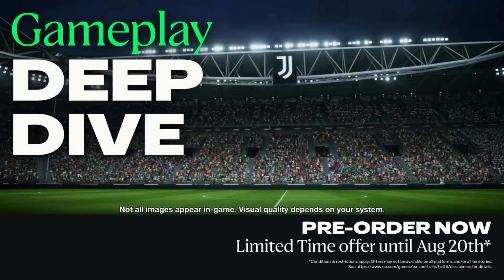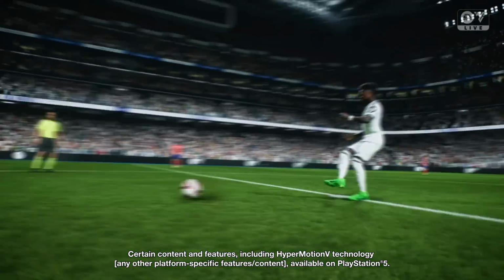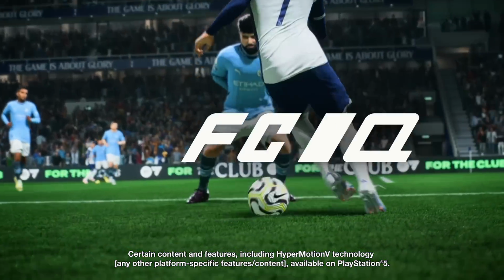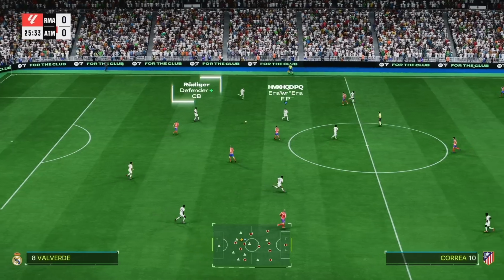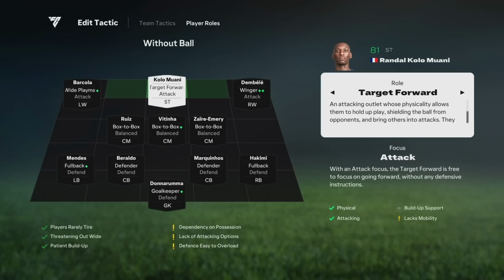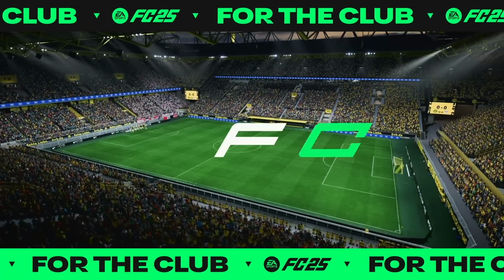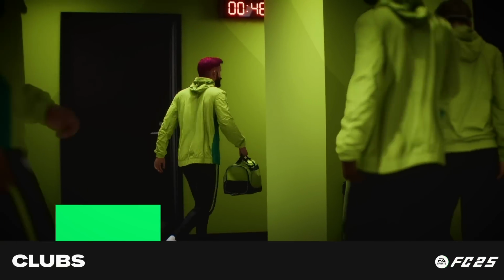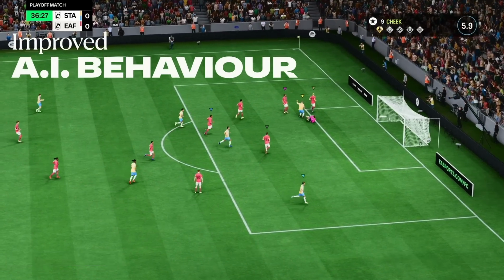EA Sports FC 25 - Gameplay Deep Dive | PS5 & PS4 Games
See the new gameplay features coming to EA SPORTS FC™ 25 including FC IQ, Player Roles, Goalkeeper PlayStyles, and more. Pre-order FC 25 now.

Get your team playing like the world’s best with FC IQ, influence player tactics through all-new Player Roles, along with all new goalkeeper PlayStyles and more new gameplay features in FC25. Learn more about the new gameplay features in EA SPORTS FC™ 25, launching September 27.

Pre-order EA SPORTS FC™ 25 Ultimate Edition by 20 August to get an untradeable Football Ultimate Team™ Hero Item in EA SPORTS FC™ 25 with an upgraded 'Prime' version arriving in November and receive an untradeable Hero or ICON Player Item in FC 24 Ultimate Team™ from the Greats of the Game campaign.